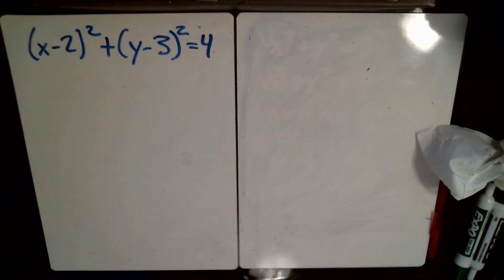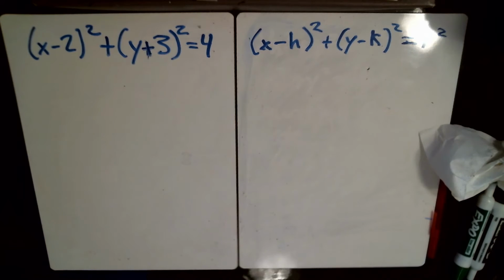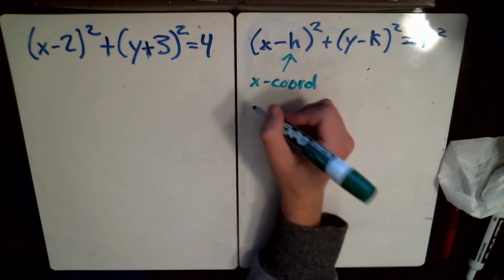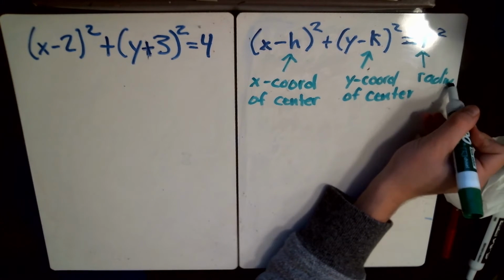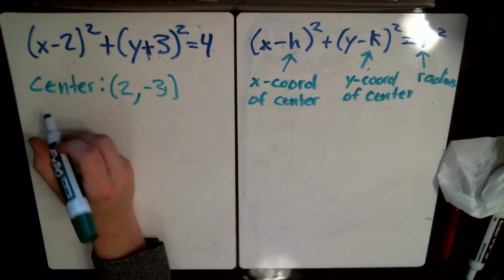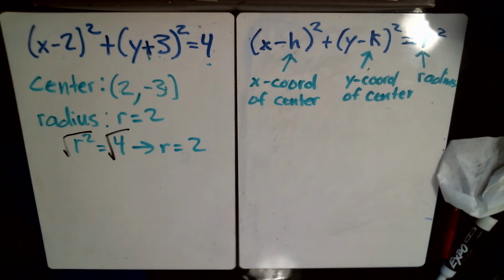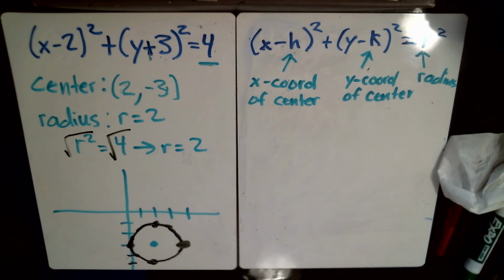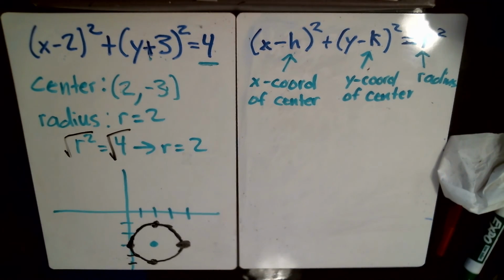10 1 1010 part 2